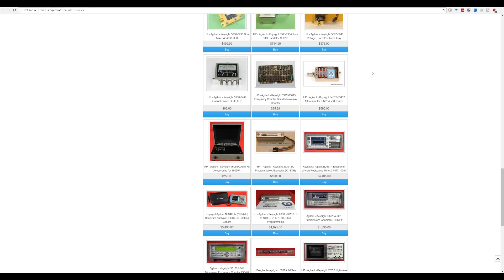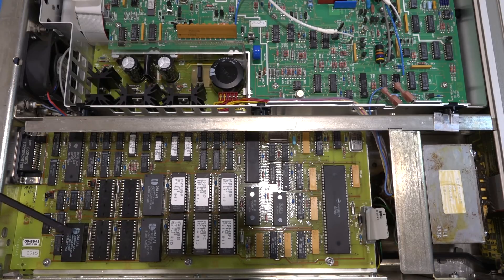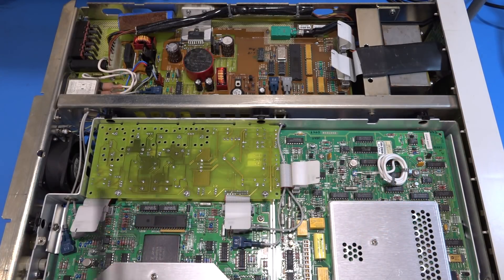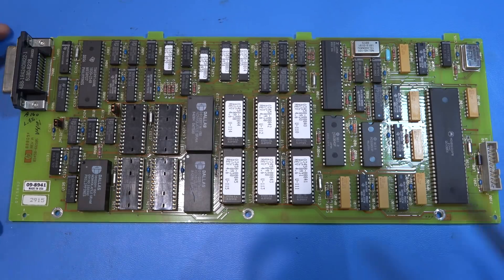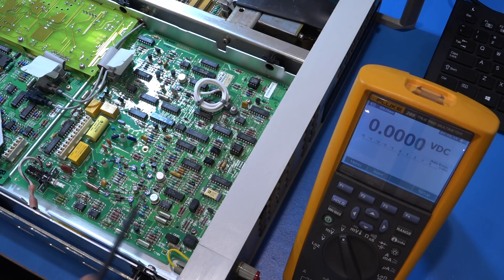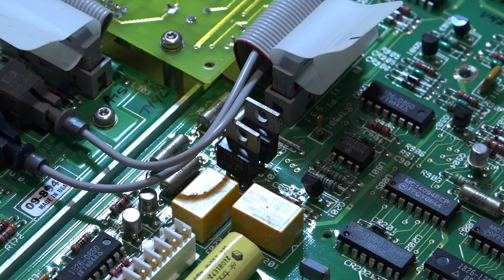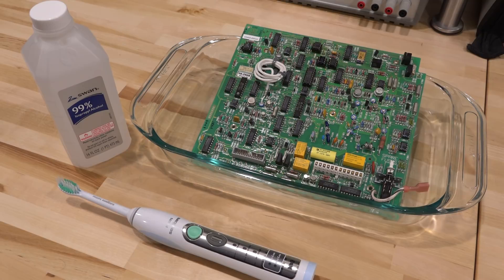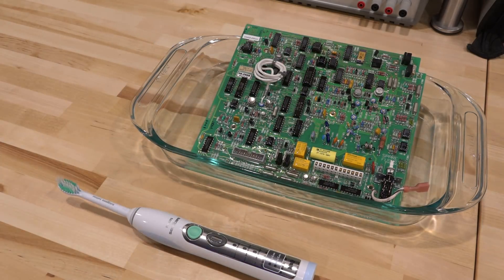TSP #122 - Teardown, Repair & Upgrade of an Agilent 3458A 8.5 Digit Digital Multimeter (April 2018)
In this episode Shahriar repairs and upgrades an Agilent 3458A 8.5 Digit Multimeter. The instrument has been kindly donated by AllTest Instruments Inc. You can access their as well as their eBay store
Bonanza store and TestUnlimited hub AllTest provides the following

- Massive inventory of test and measurement equipment with over 20,000 units to chose from.
- Full service general laboratory where repairs, refurbishment, and testing are carried out.
- An additional NIST traceable metrology laboratory with extensive T&M capabilities where OEM grade calibrations are performed.

The 3458A unit fails startup conditions with several errors. After close inspection of the boards, the initial problem points to a poorly plugged in fiber-optic cable. After this fix, the unit still fails ACAL on the AC Board. The unit’s NVRAM modules all have to be replaced. During this process the memory of the unit is also upgraded and the firmware is updated to the latest available version. After analysis of the schematics the problem is traced to a damaged JFET input operational amplifier on the attenuator flatness calibrator unit. The replacement allows the unit to pass all self-test and ACAL calibration. The instrument is then NIST calibrated by AllTest Instruments and shows excellent performance when compared with various multimeters in the lab.